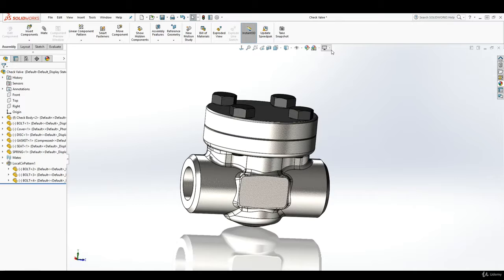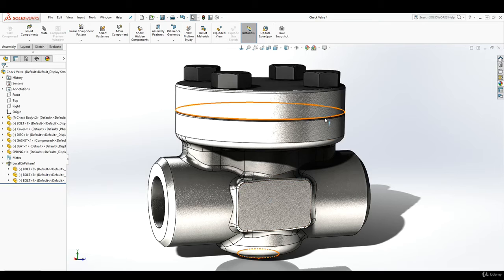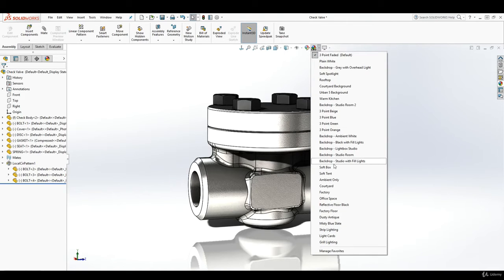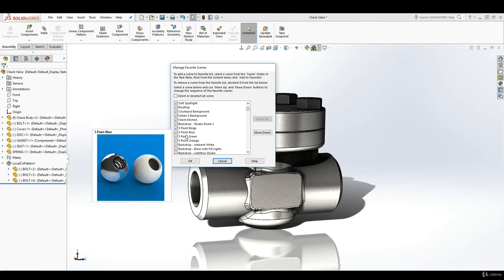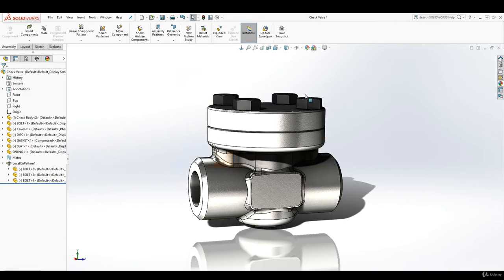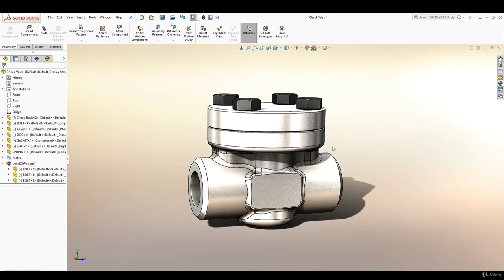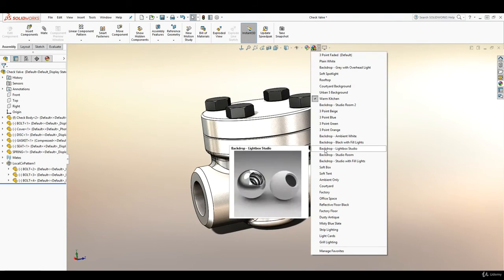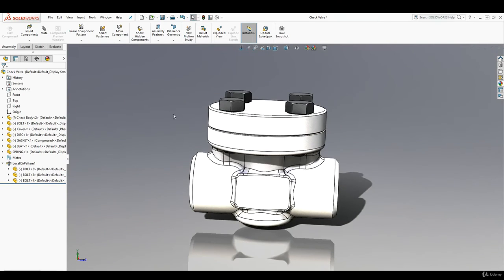Creating Assembly Part - 7 How to Change Scene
Creating Assembly Part - 7
How to Change Scene